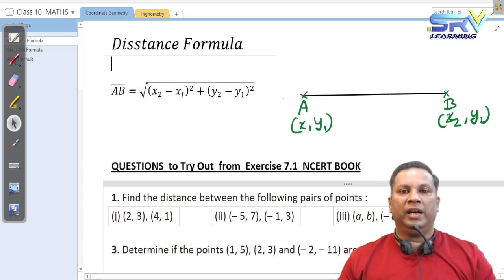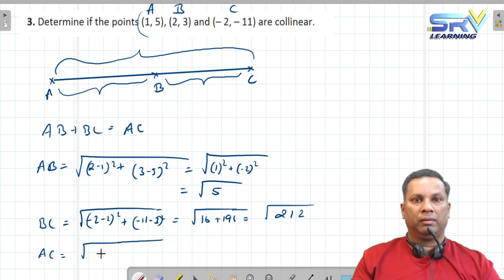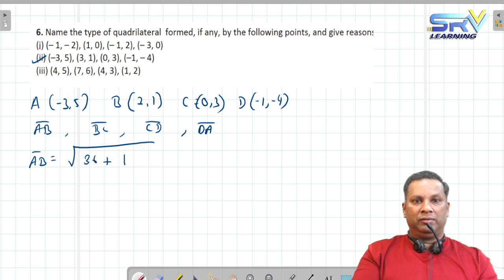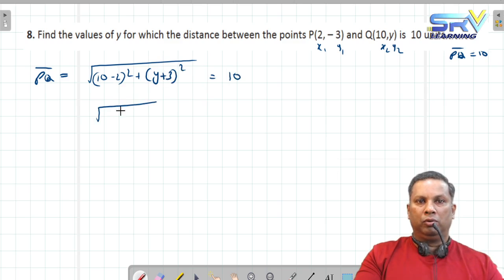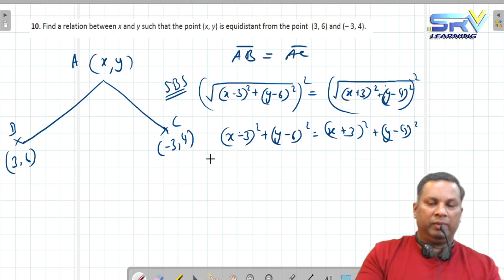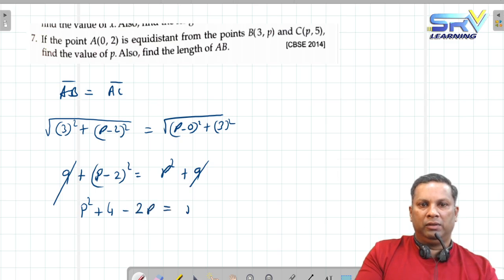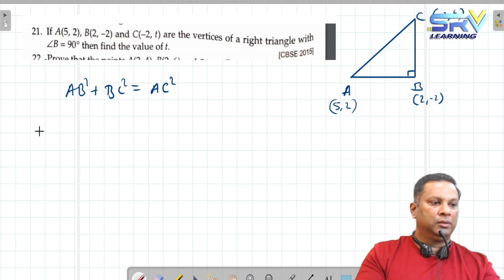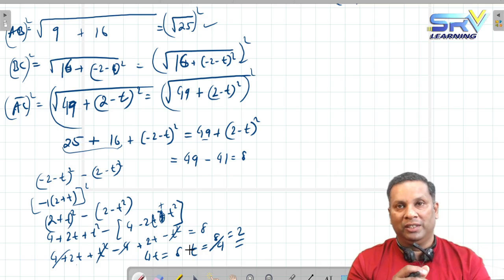Coordinate Geometry Exercise 1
The Video Session  is practice session of Distance formula  in coordinate geometry  for class 10 . It has a collection of questions from NCERT  and RS  Agarwal .